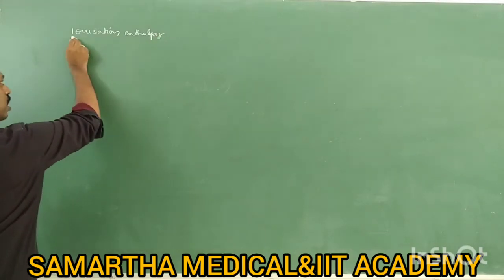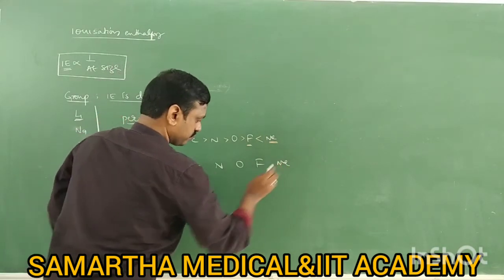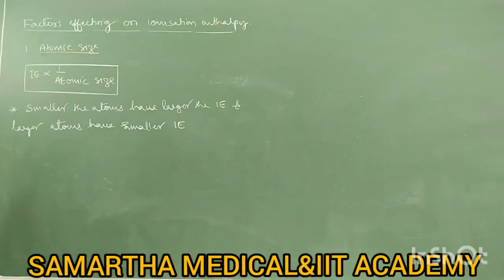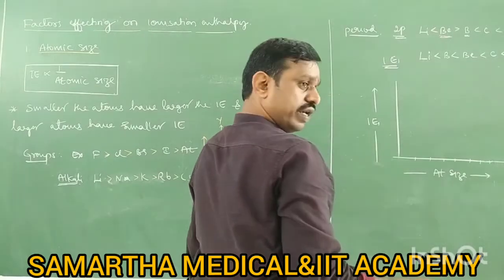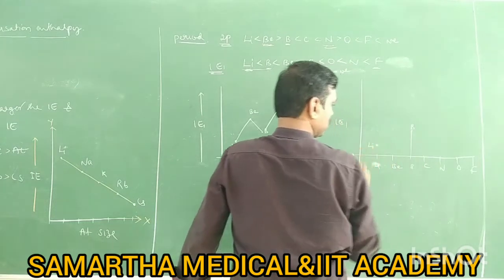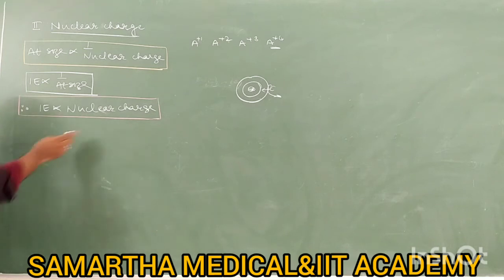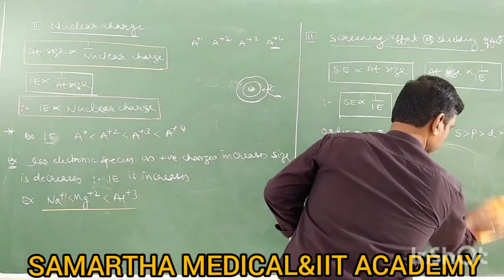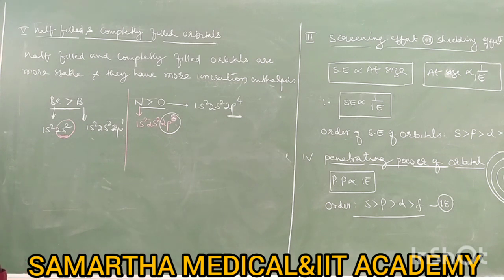Classification of elements- 9